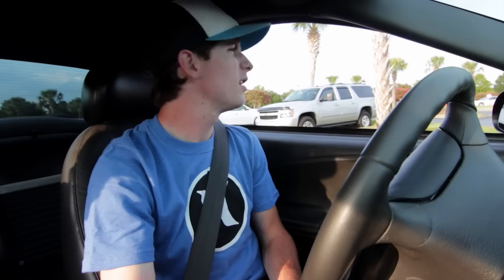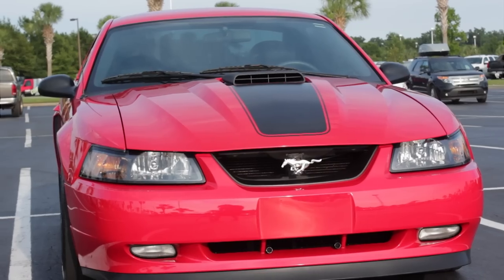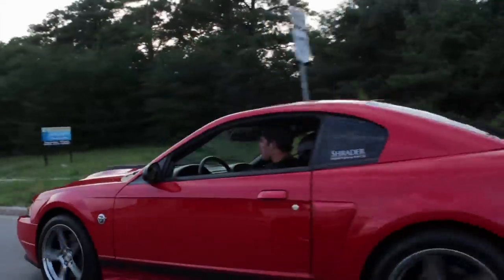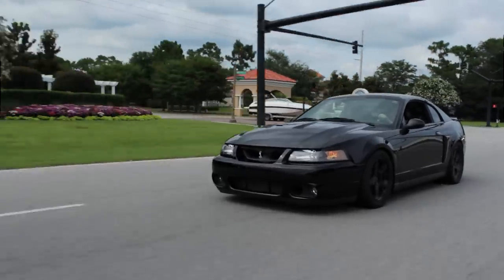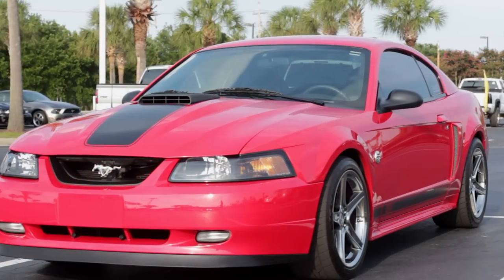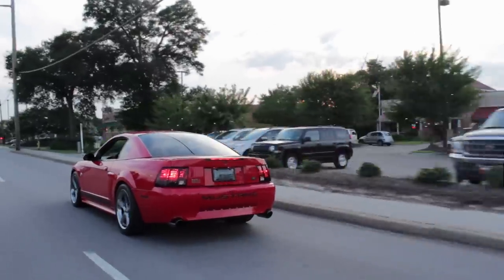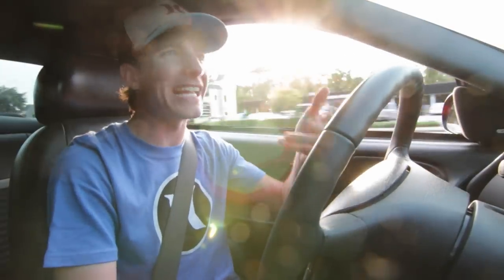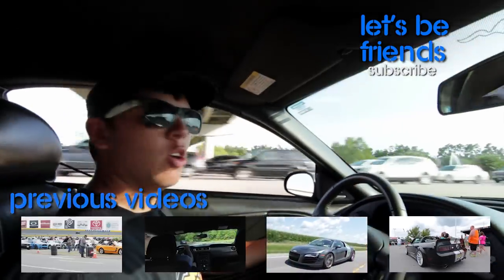2004 Mustang Mach 1 Review!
While at Mustang week, I hop in my friend Garrett's newly purchased 2004 Mach 1 for a quick little review. It was a good experience-although traffic did hold back for a few shots.

Song used- Lonczinski ft. Jonny Rose - How I Like To Feel